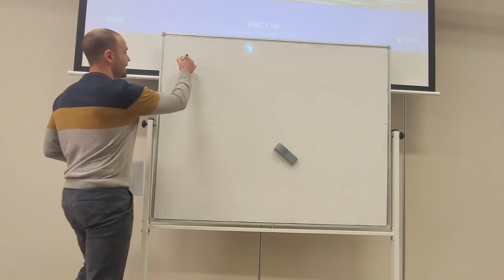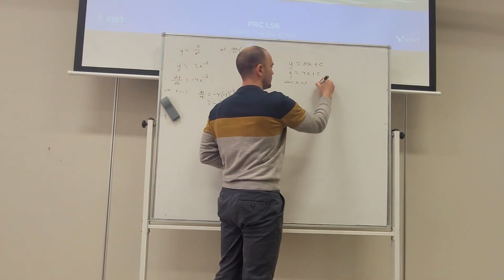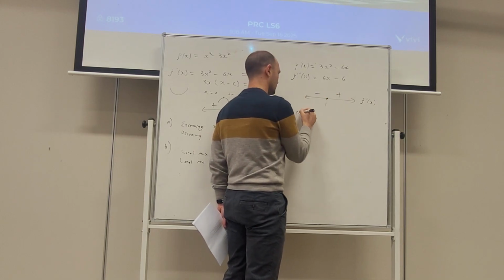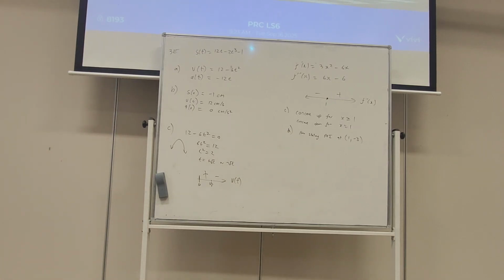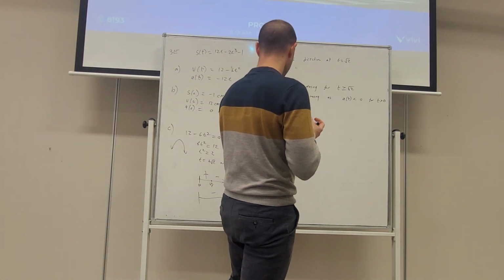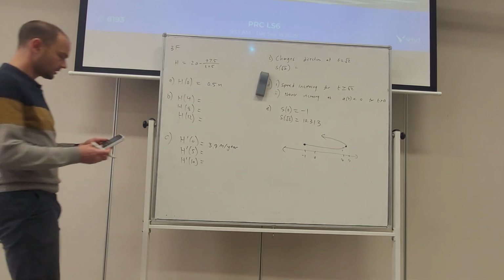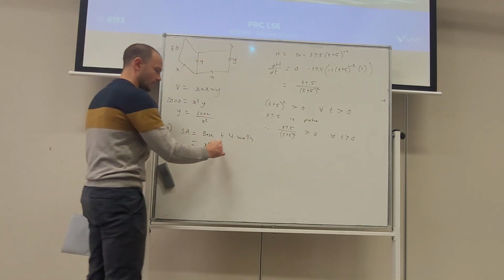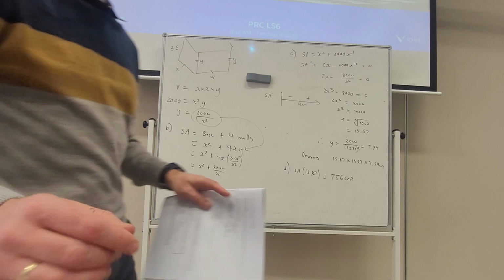Exam Revision 2